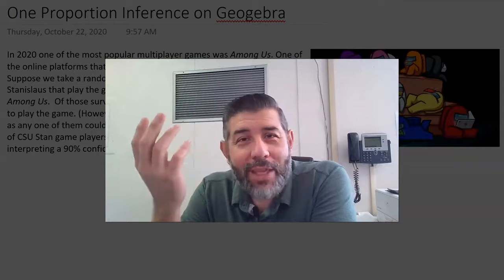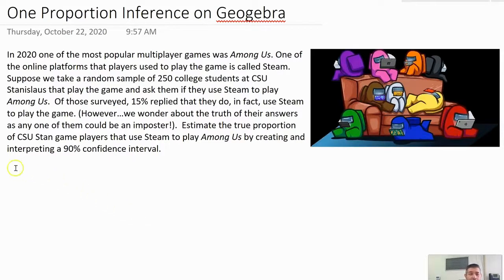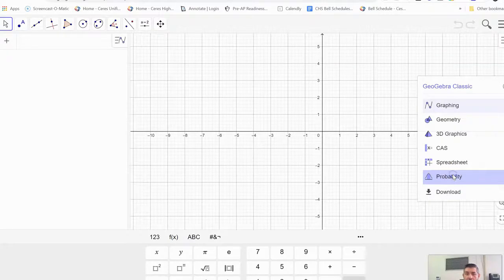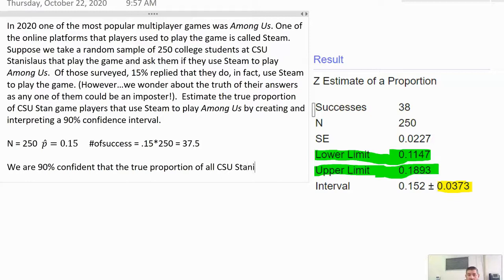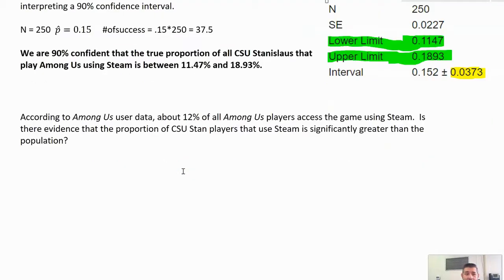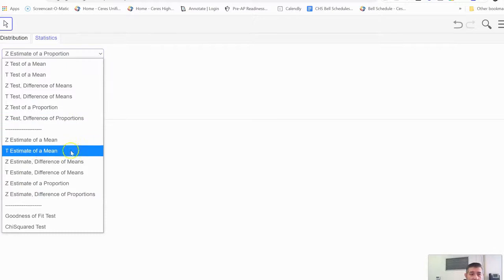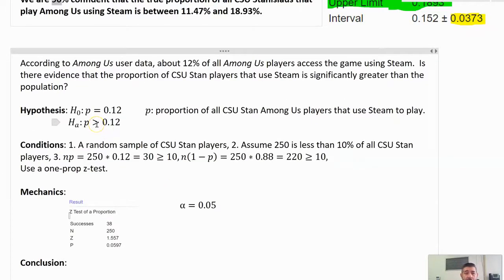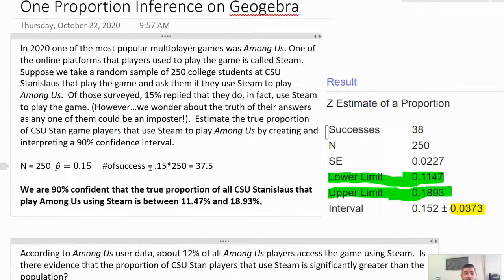One Prop Inference using Geogebra